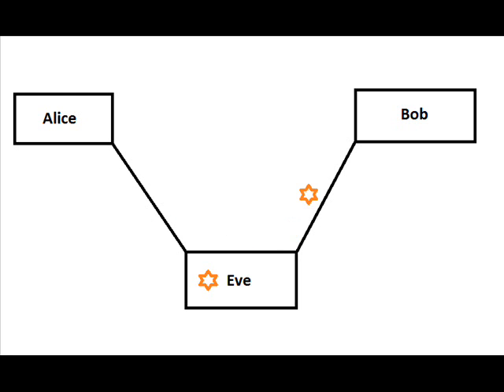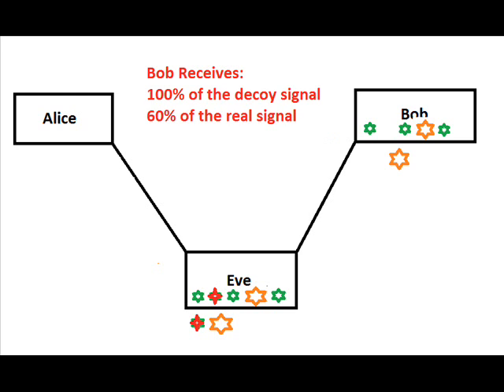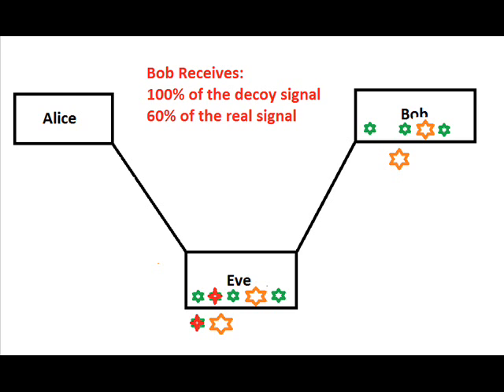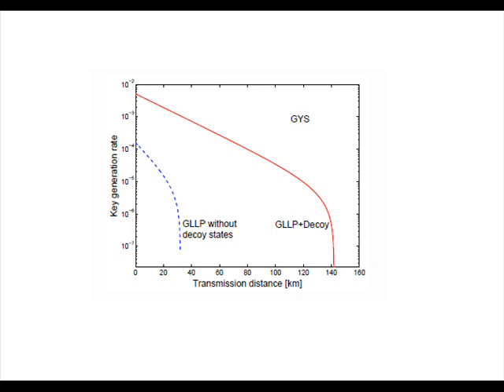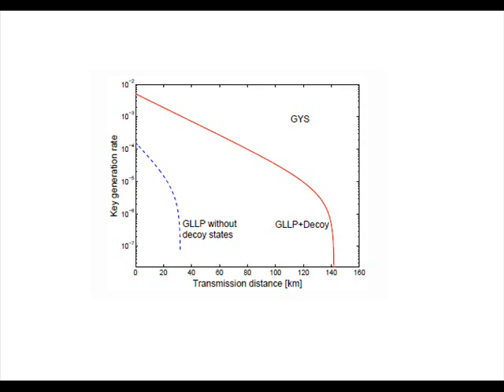Cryptography Solution Presentation: Hunter